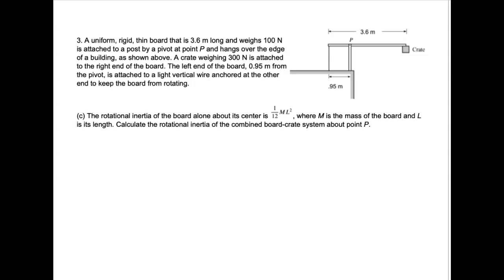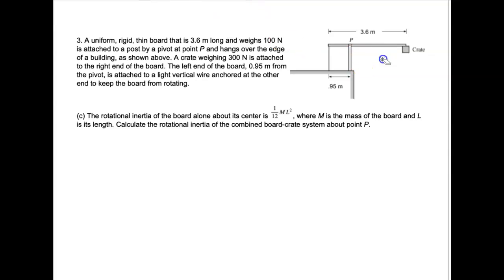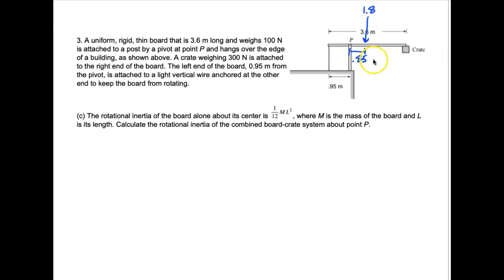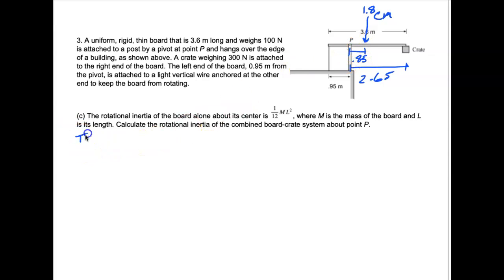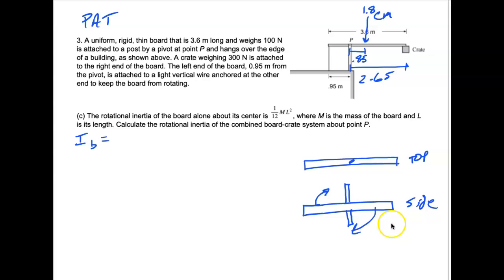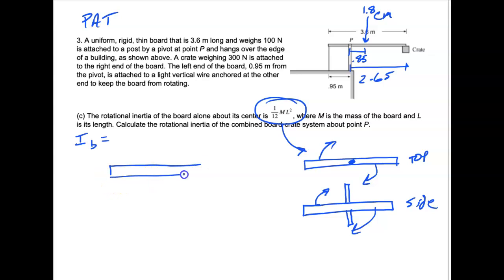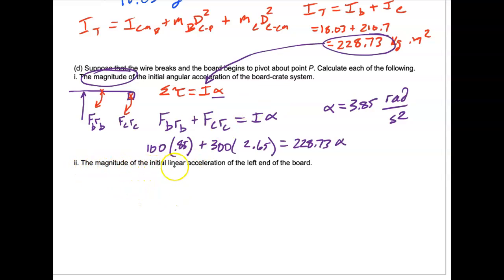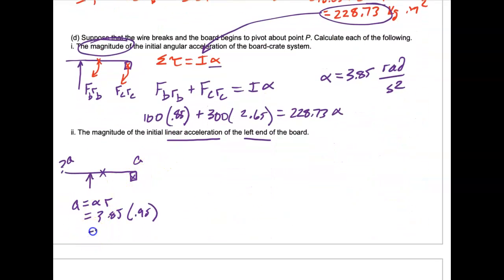PAT Help for Board and Crate Problem